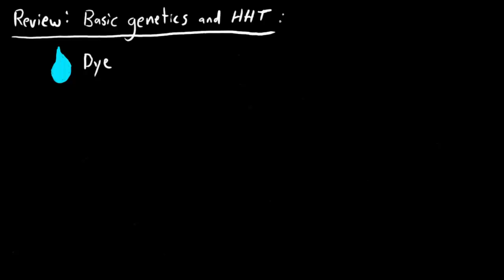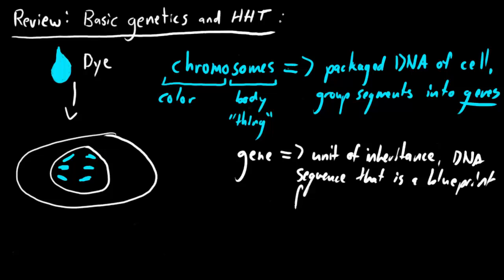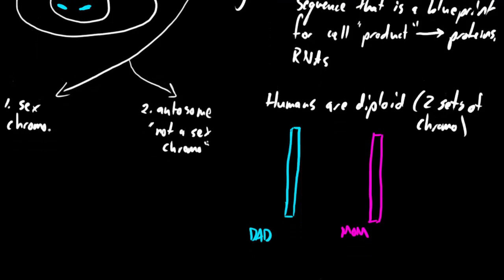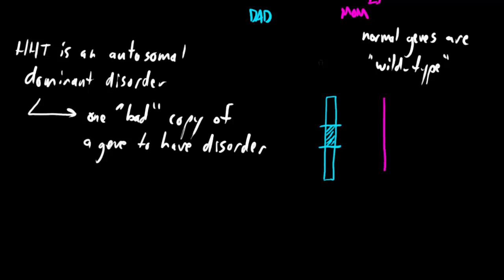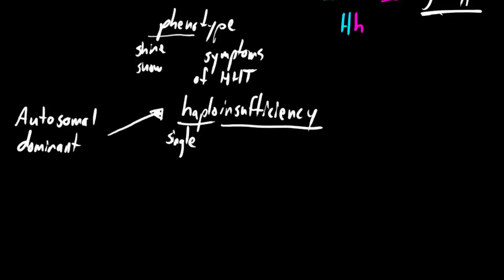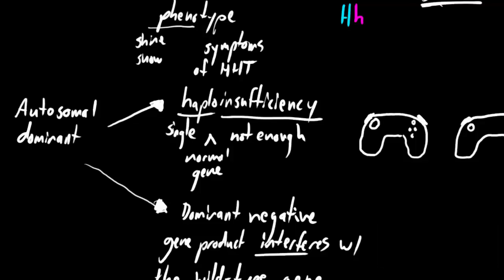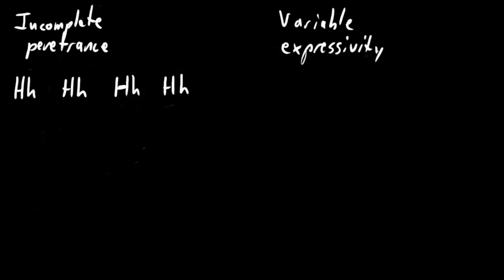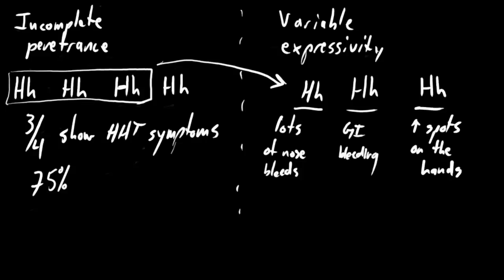PSIO303B - Lecture 17 supplement - Genetics and HHT review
Chromosomes, genes, and phenotypes - oh my!  I cover some basic concepts about genetics, which hopefully builds up to a clearer idea about the "hereditary" aspect of Hereditary Hemorrhagic Telangiectasia.